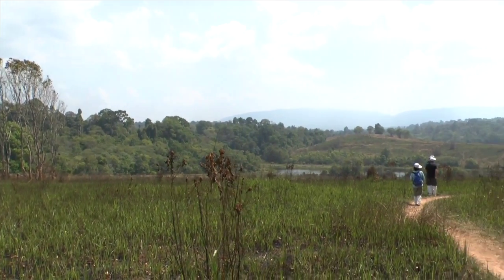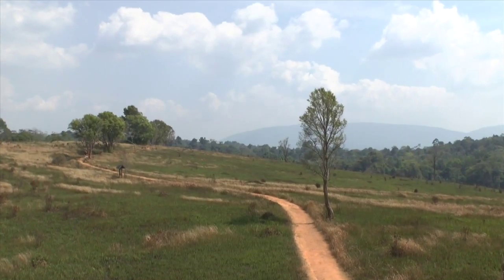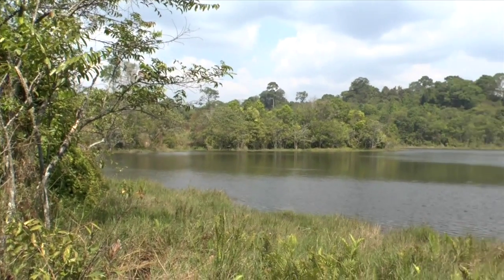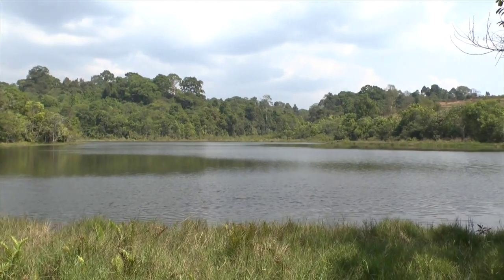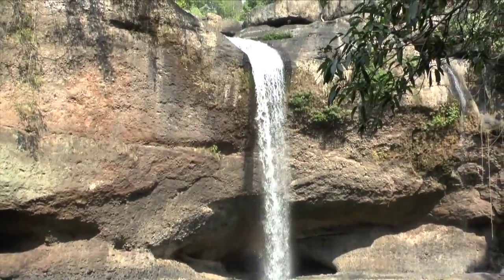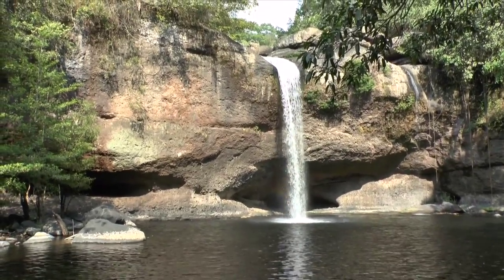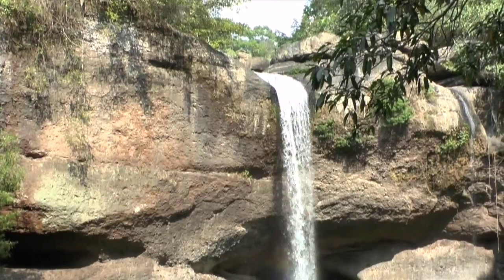Hiking Through Khao Yai National Park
Hike in Khao Yai National Park in Thailand with me!

Video produced by Sleeves Up Productions: sleevesupproductions.com

Music: E L E V A T E MIX (Moods) from Soundcloud